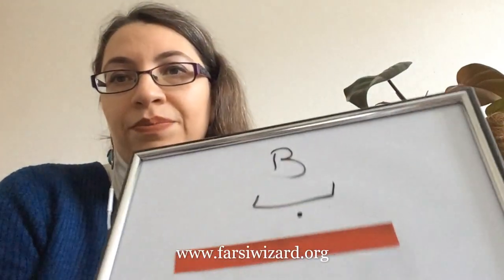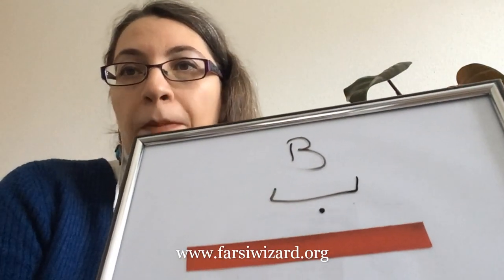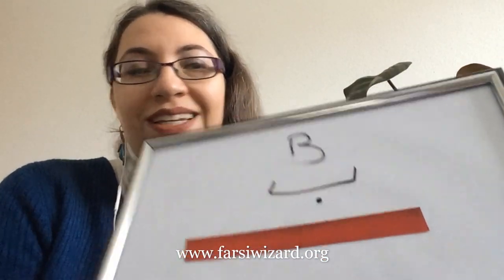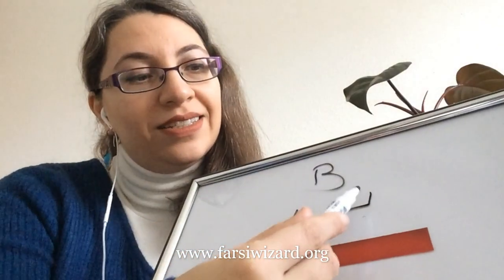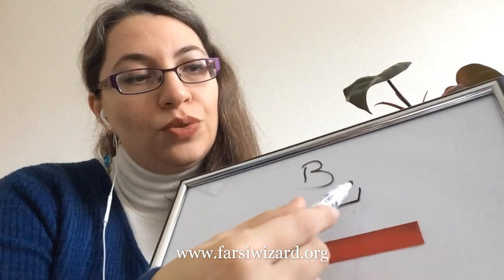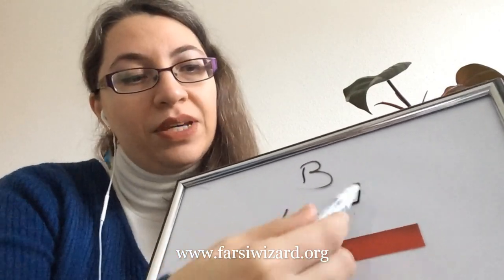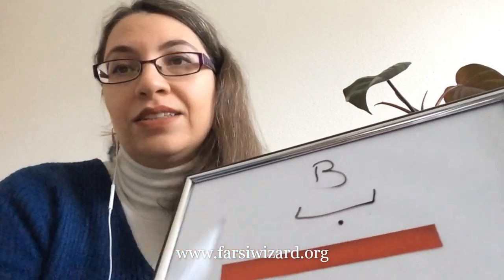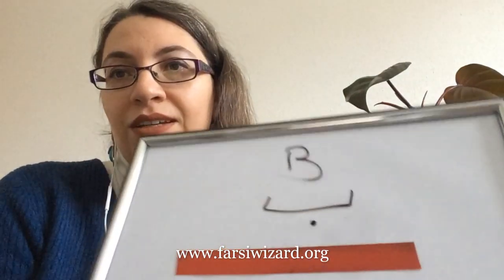Learn Farsi / Persian with Tina :)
A little bit about me and my method as an online Farsi tutor :)